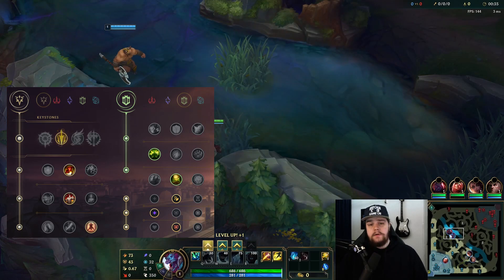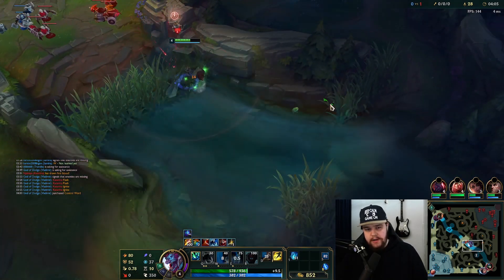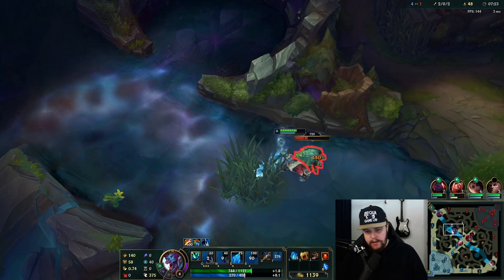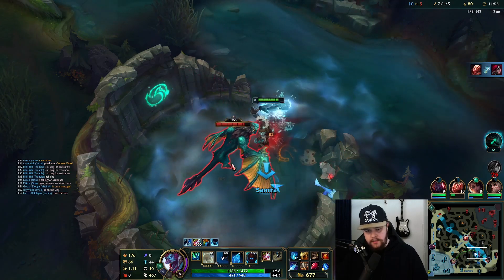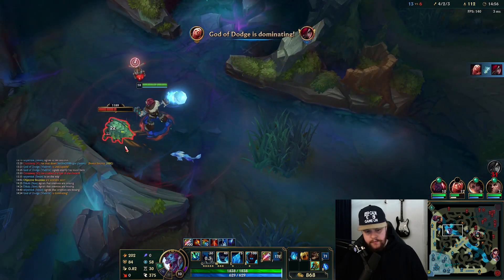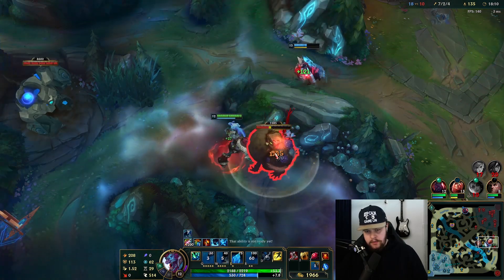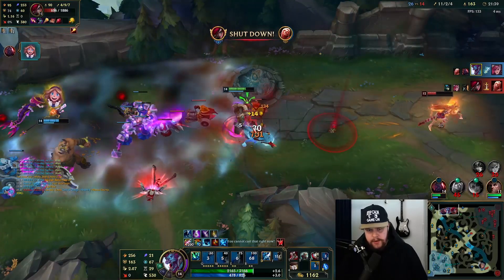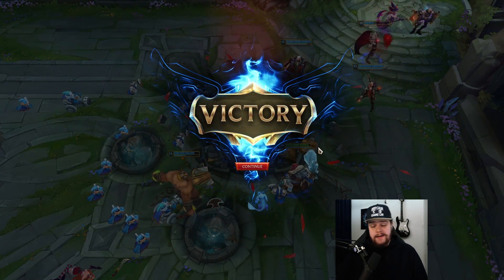HOW TO PLAY TRUNDLE JUNGLE FOR BEGINNERS IN-DEPTH GUIDE S13! - Best Build/Runes S+ League of Legends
HOW TO PLAY TRUNDLE JUNGLE FOR BEGINNERS IN-DEPTH GUIDE S13!
In this video I'll be showing you how to properly play Trundle jungle in season 13. Throughout the game I'll explain in as much detail as possible why I make certain plays and how they are done. This way you can learn faster and improve upon your own games easier.
Season 13 Trundle Jungle Gameplay Guide.

Computer Specs:
Processor: Intel Core I7-8700k
Motherboard: Asus ROG Strix Z370-H
Video Card: MSI GeForce RTX 2080ti Gaming X Trio
Case: Fractal Design Define R6
Cooling: Corsair Hydro H115i PRO
RAM: Corsair Vengeance DDR 4 3200Mhz 16GB x4
M.2 Memory: Samsung 970 Evo 1TB
Power Supply: Corsair HX850i

Keyboard: Corsair MK.2
Mouse: Logitech G502
Webcam: Logitech BRIO